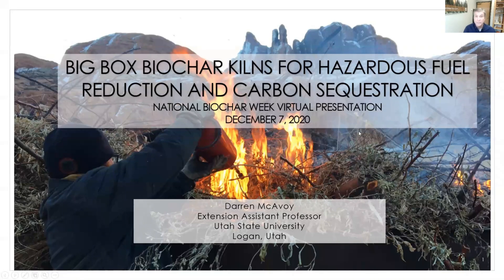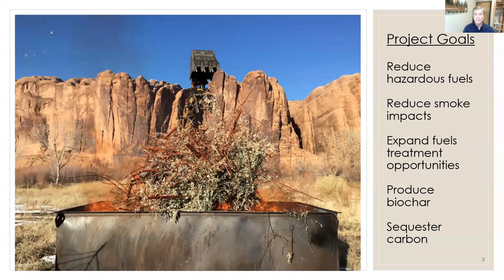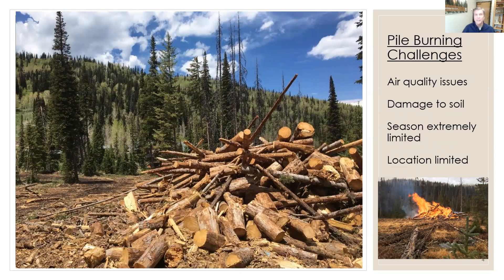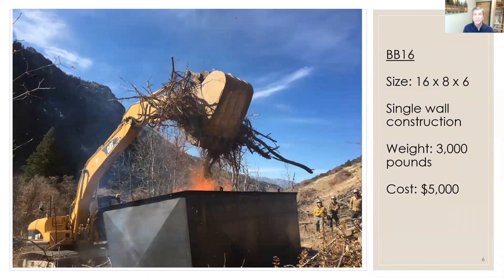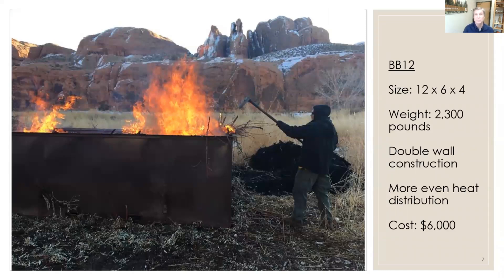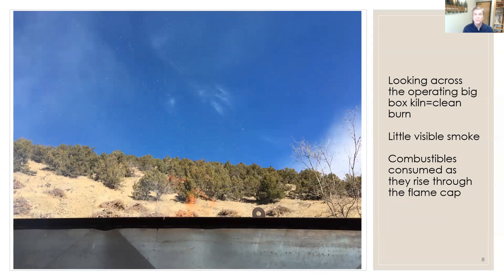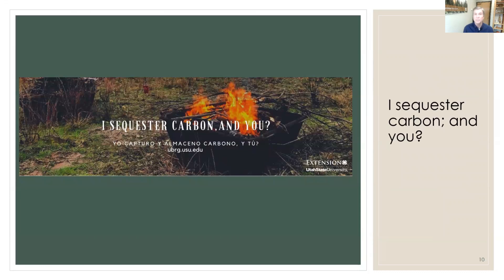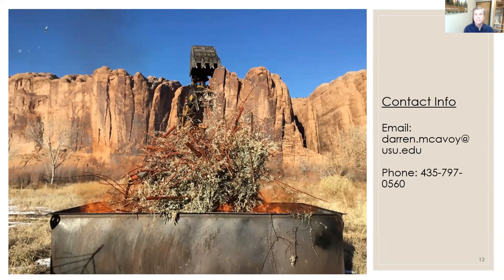Darren McAvoy: Big Box Biochar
Darren McAvoy, Extension Assistant Professor at Utah State Forestry, discusses the Big Box Biochar Kiln project for reducing hazardous waste and carbon sequestration.

More information on the Utah Biomass Resources Group and the Big Box Biochar Kiln can be found